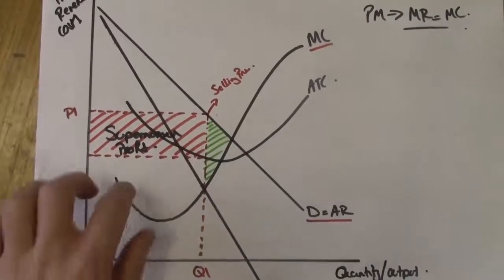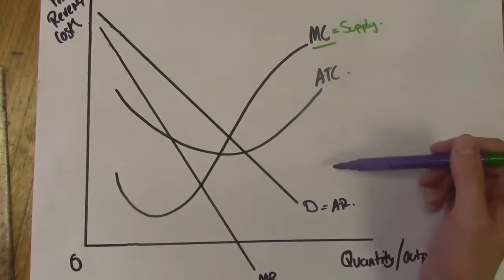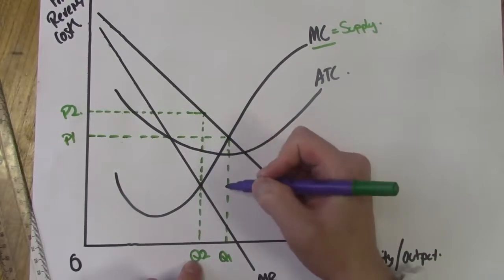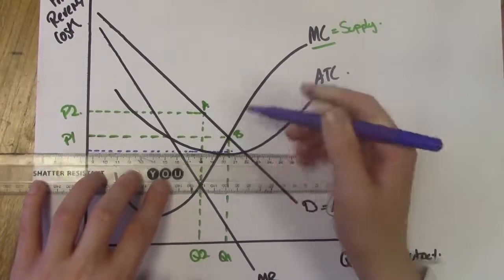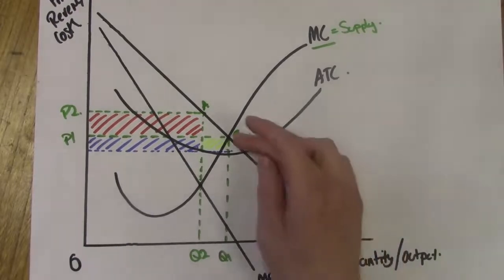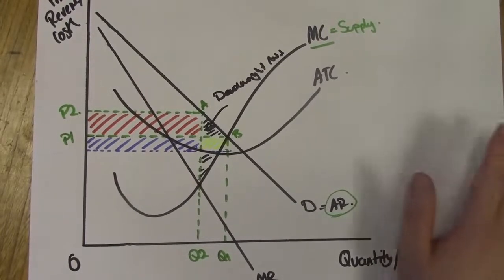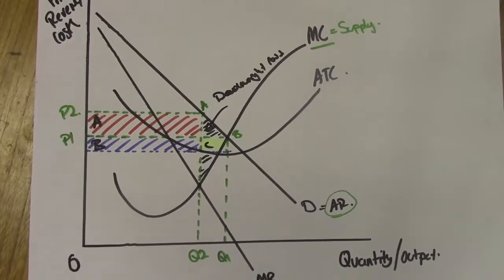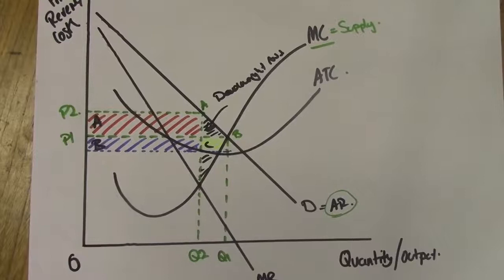4 Monopoly and allocative efficieny 1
Often a very tricky but very useful diagram.  This video shows the difference to supernormal profit as a firm becomes allocative efficient.  For A-Level economics year 2.